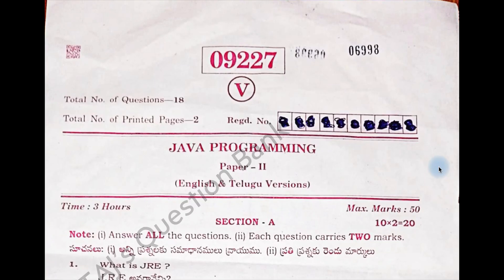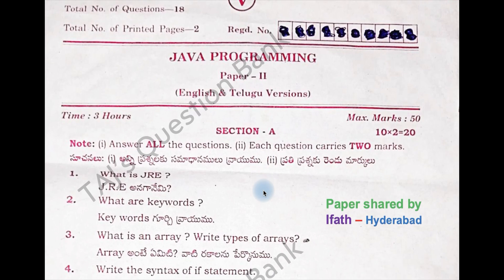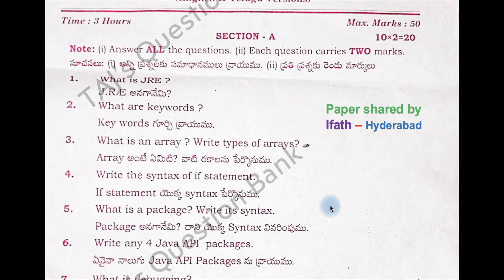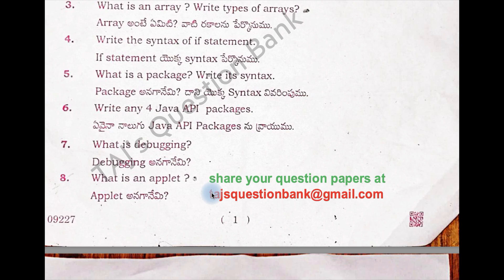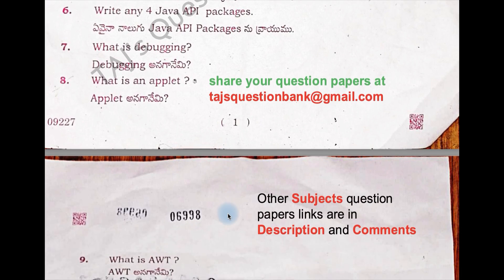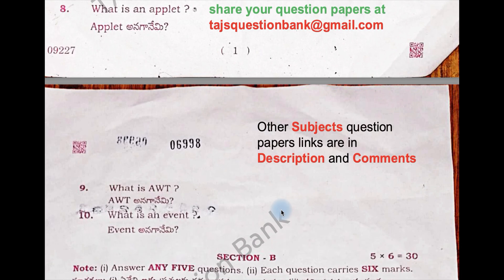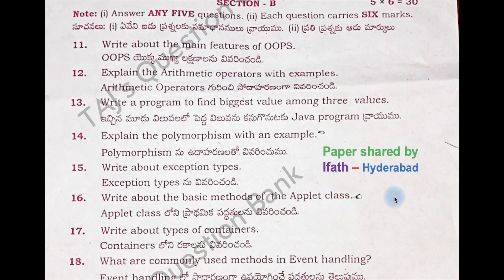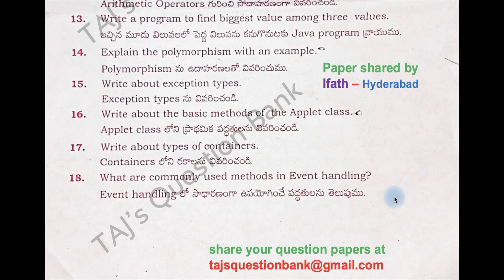TG TS Inter Vocational courses 2nd Year Java Programming 2025 March Question Paper Telangana Inter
2025 March Java Programming Vocational courses paper question paper of Telangana intermediate 2nd year. IPASE Telangana inter vocational past papers or previous year papers.